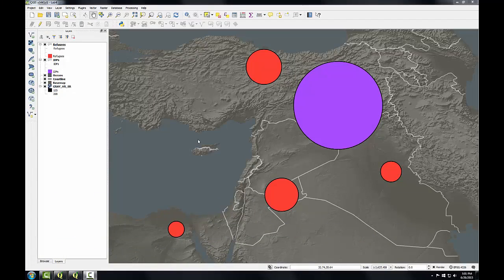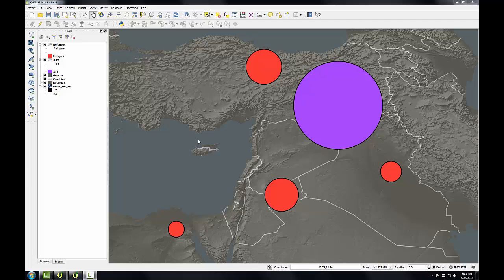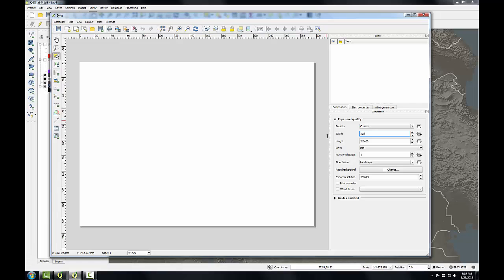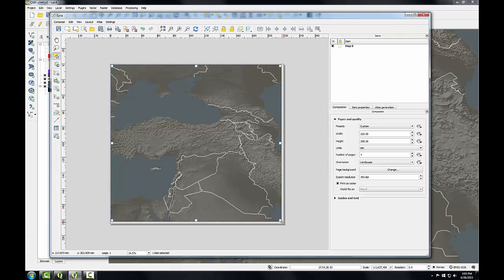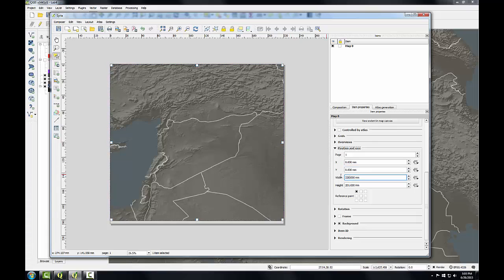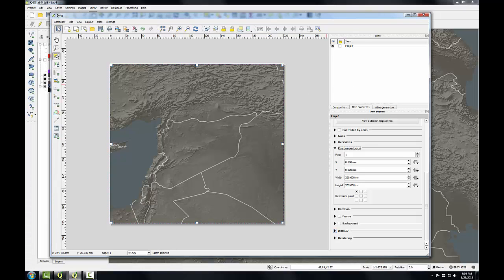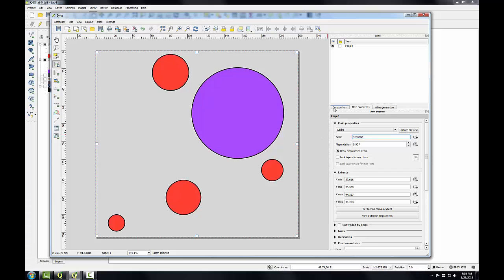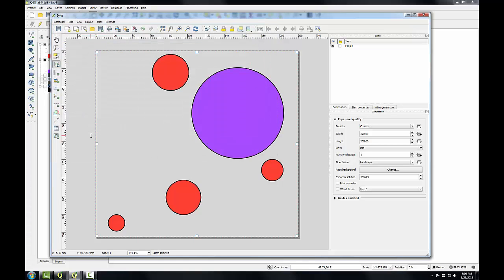GST104 Lab4 Task3